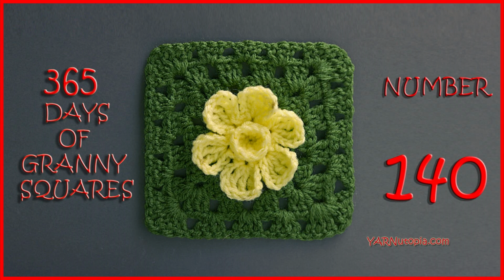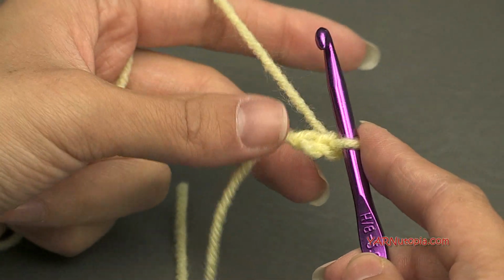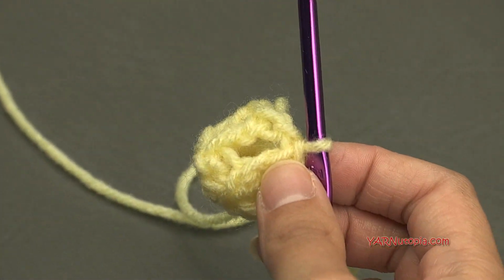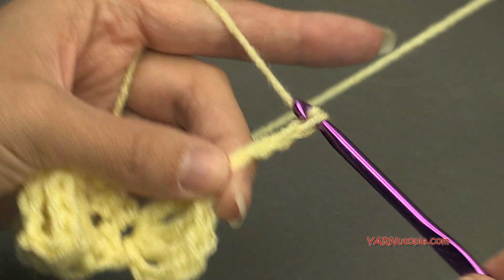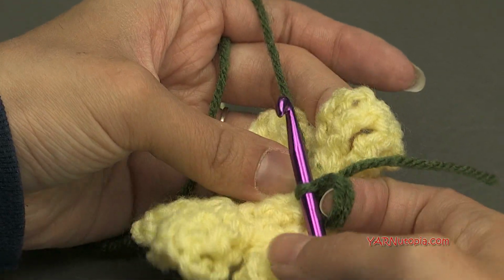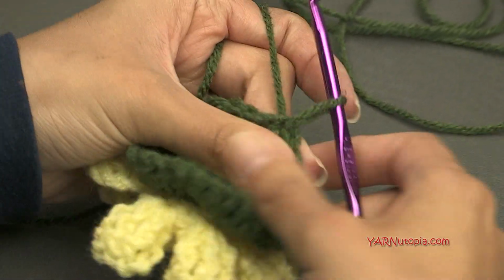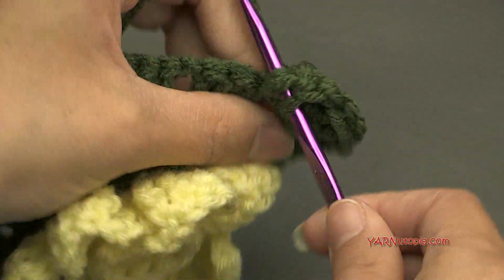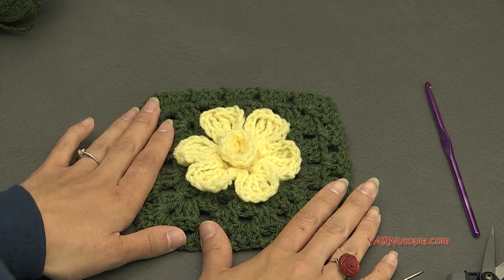365 Days of Granny Squares Number 140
Find the written pattern at the bottom of this blog post